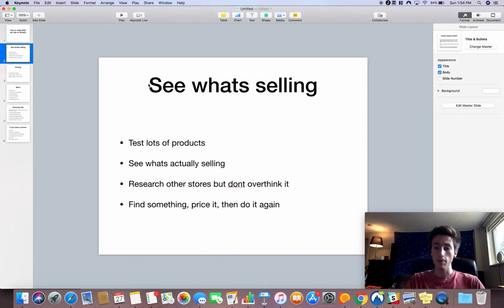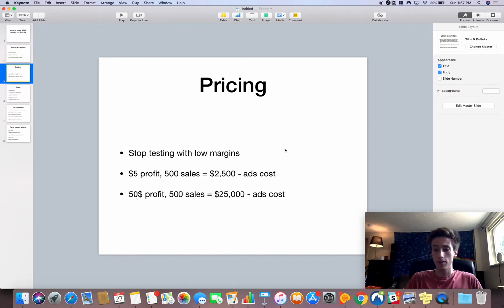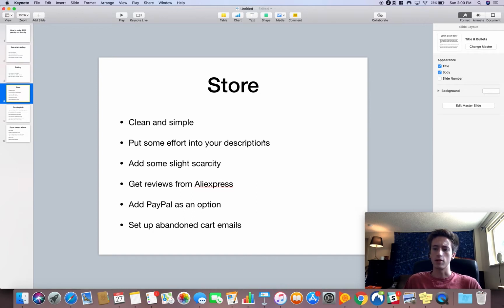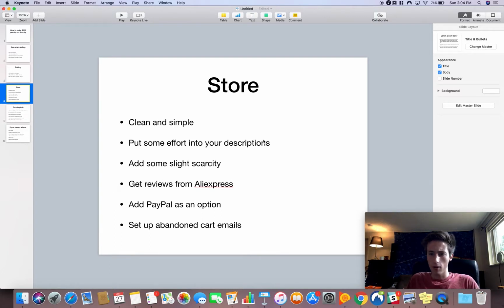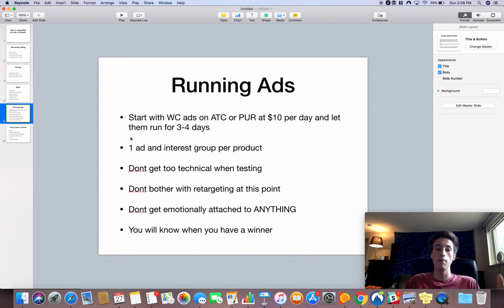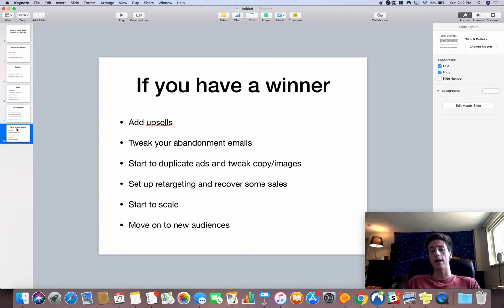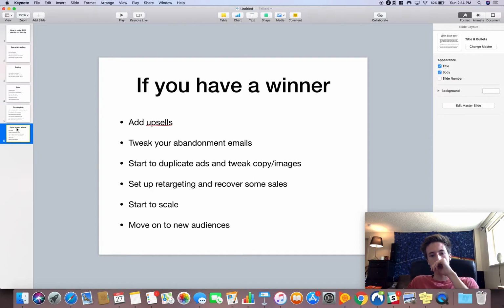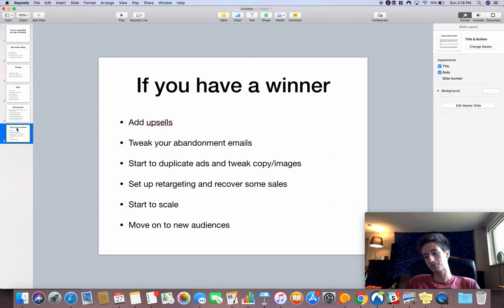How to Make $500 a Day Online with Your Shopify Store (Beginner friendly)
How to make $500 or more per day with Shopify.

I've been doing drop shipping since 2013 and teaching people how to do it since 2015. I've come to the conclusion that a lot of people are still not doing it right.

What nearly everyone is doing...

Getting sidetracked and trying to do too many things at once.
Buying apps and things they don't even need before they make money.
Keep chasing the next best method.

STOP! Keep it simple seriously!

Alright, so you want to make $100 a day using Shopify? How about $500? How about $1000?

You can make as much as you want as long as you listen to the right advice and STICK TO IT! Find 1 Shopify guru, either me or someone else and study what they teach then apply it. If you keep fluffing around you will never get the results some people are getting.

See what’s selling

* First of all, you want to be testing 2+ products a day.
* Next you want to be selling what’s actually selling!
* Research other stores but don’t overthink it.
* Find something, price it, test it then rinse and repeat.

Pricing The Products

* Stop testing with low profit margins!
* At a $5 profit, you need to sell 500 to make $2,500
* At a $50 profit, 500 sales = $25,000
* If you don’t sell for higher margins you will see a loss when testing and you will automatically stop testing.

* Get a nice clean simple theme
* Put some effort into descriptions.
* Add some slight scarcity.
* Get a review app that exports reviews off Ali
* Set up abandon email app

Facebook Ads

* Start WC ads on ATC or Purchase on $10 a day and run them for 3-4 days. If no sales then move on. If you get sales keep it going.
* 1 ad and interest group per product.
* Don’t get too technical when testing.
* Don’t bother with retargeting at this point.
* Don’t get emotionally attached to shit
* You will know if you have a winner!

If you follow the step in the video you will start to see some sales coming in. Have patience. So, if you want to know the fastest way to make $500 a day on Shopify then this is it.